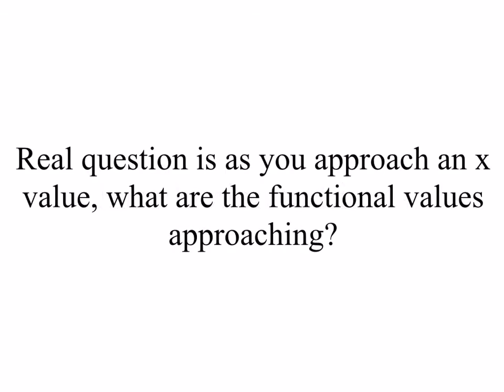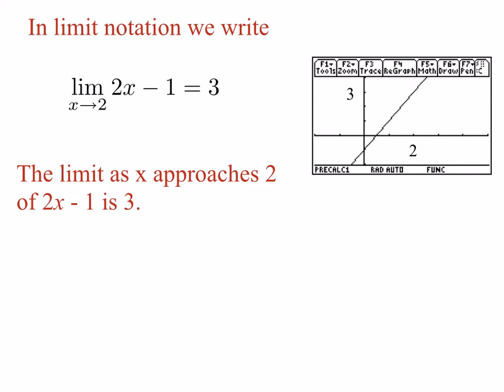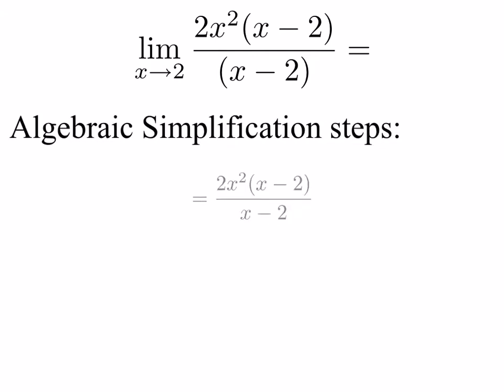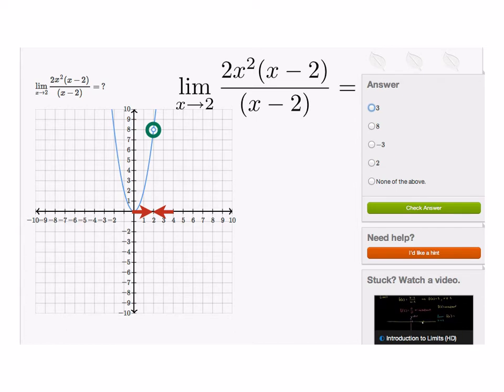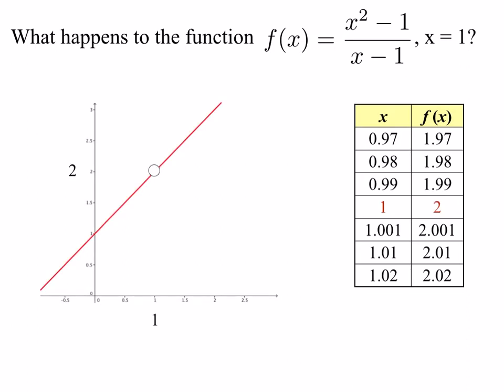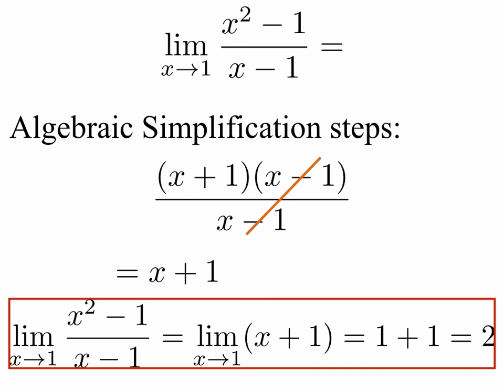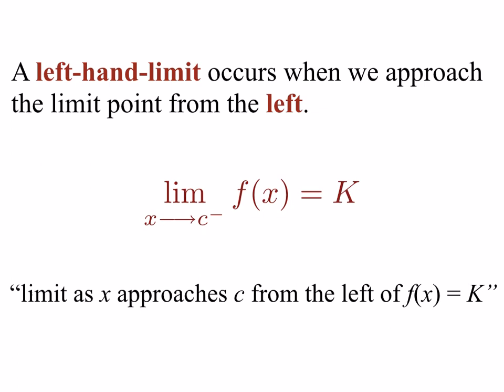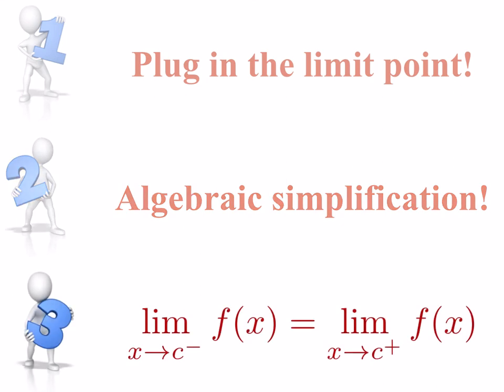Limits-An Introduction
An introduction to limits using substitution and algebraic simplification